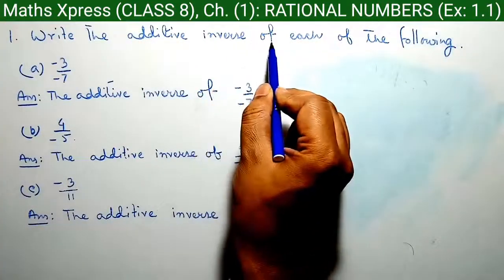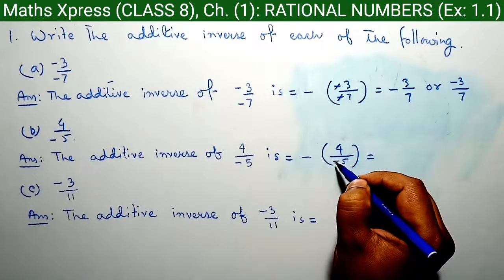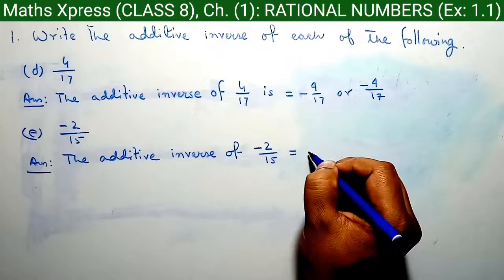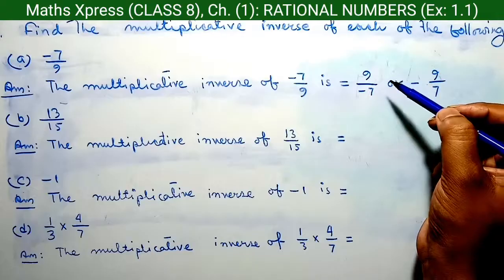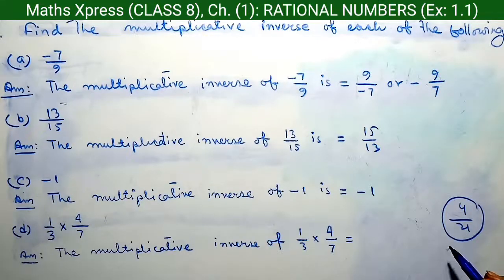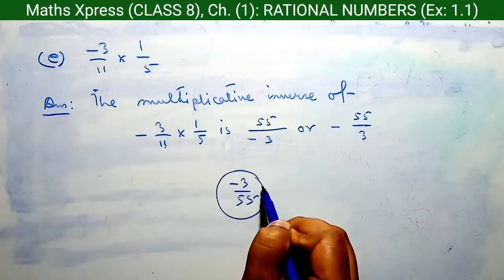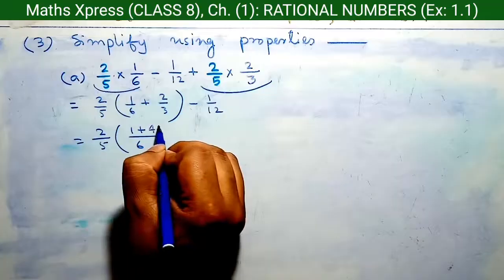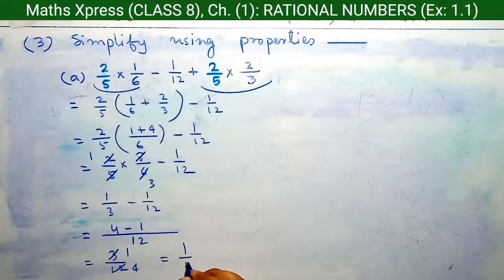RATIONAL NUMBERS || Class 8 || Chapter 1 (Exercise 1.1) Part A || Maths Xpress Solutions Q1 to Q3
Dear student's,
        Here, I fully solved exercise 1.1 chapter (1) "RATIONAL NUMBERS" for CLASS: 8 from the book Maths Xpress by Jayashree Vipin.in this video here i completed Q.1 to Q.3 as part A, the remaining part i will make video very soon. I hope this video will help you to get extra marks in your examination and understand the chapter content easily. if there left anything wrong then please make a text in the comment section. I am trying to fix the issue as soon as possible.

 I know this is not an entertainment video  but I am sure if you give some time in this video as a result it helps you a little to make your future.